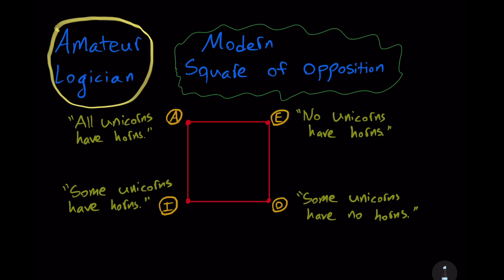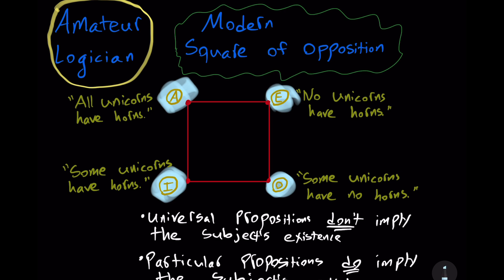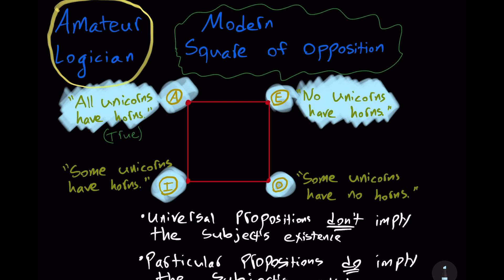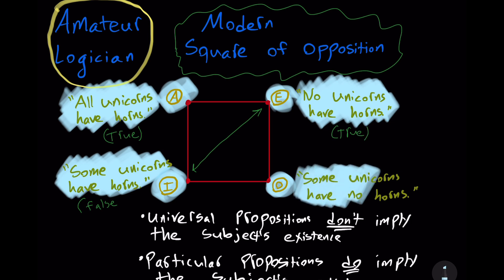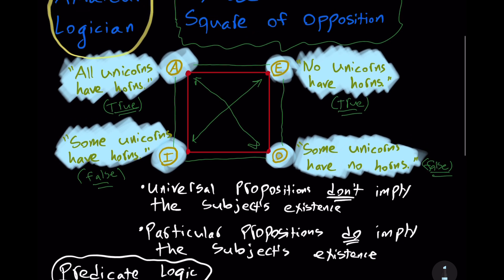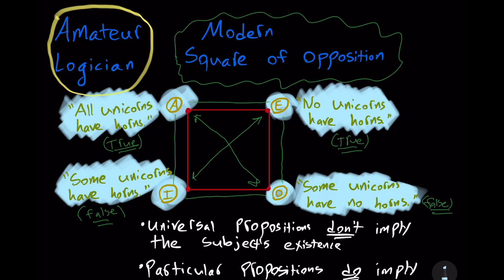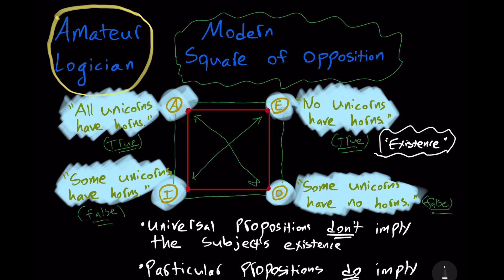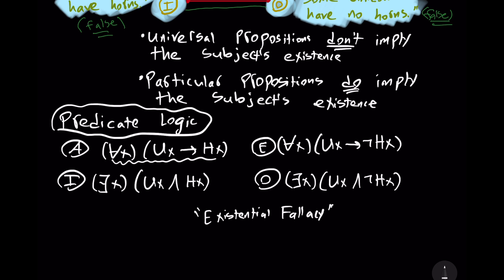Modern Square of Opposition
Modern logic defines "all" and "some" differently than Aristotelian-Scholastic logic. The result is that all forms of opposition, minus contradictory opposition between A vs. O and E vs. I, become logically undetermined.

Please consider supporting my work this way. Thank you!